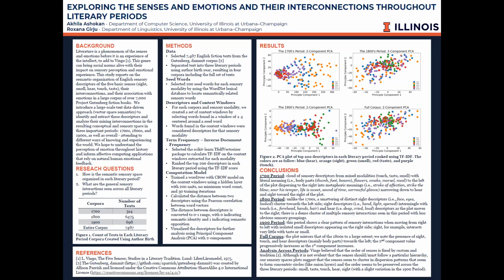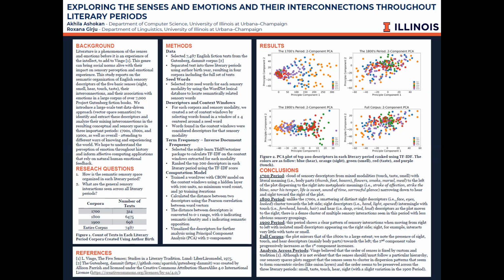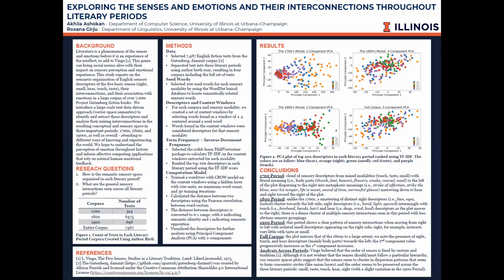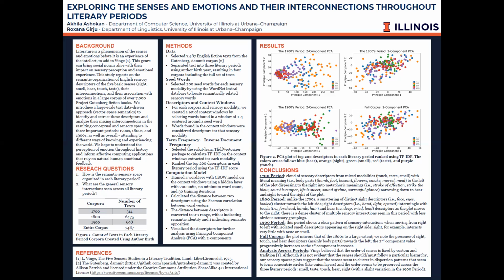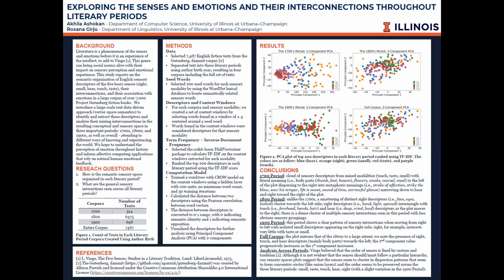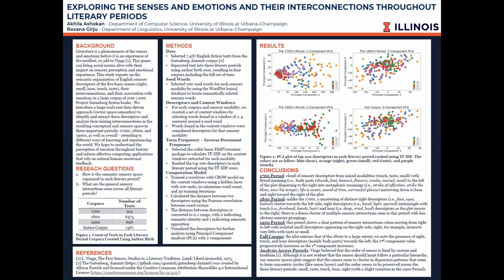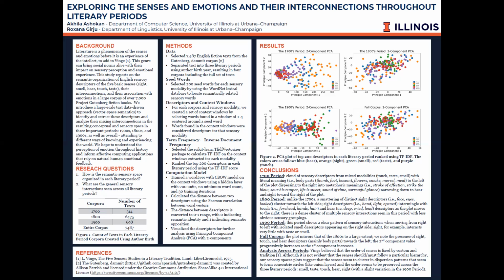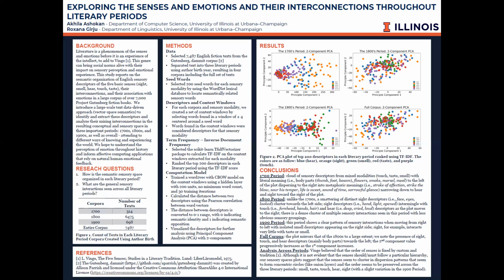SAS 2022 Poster Presentation